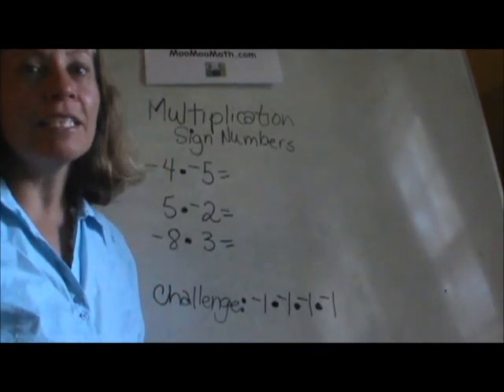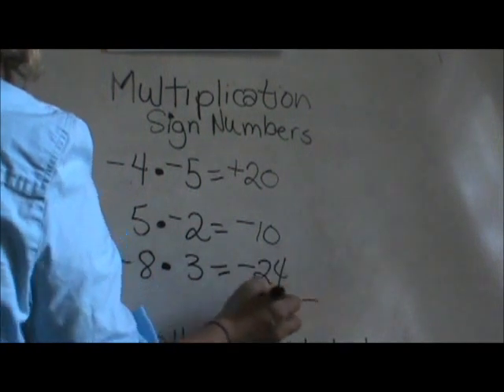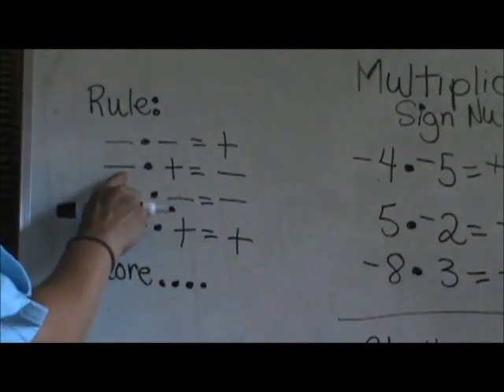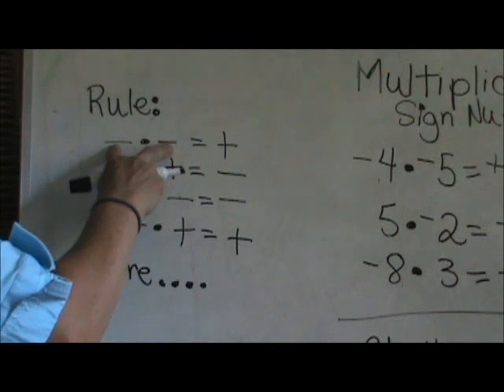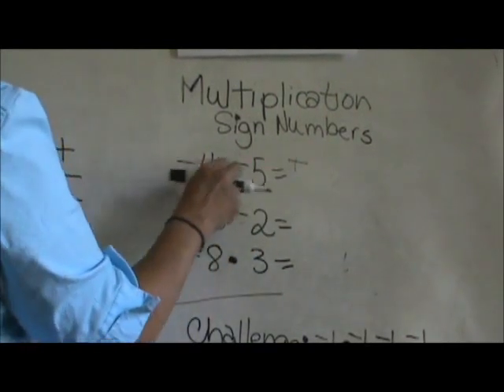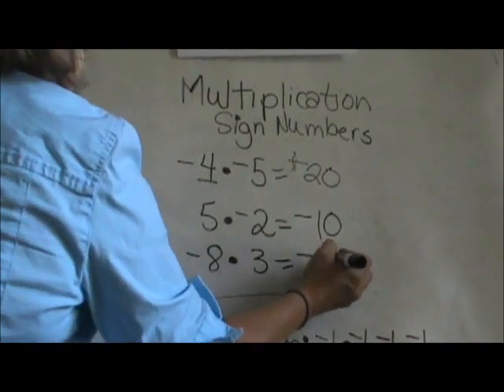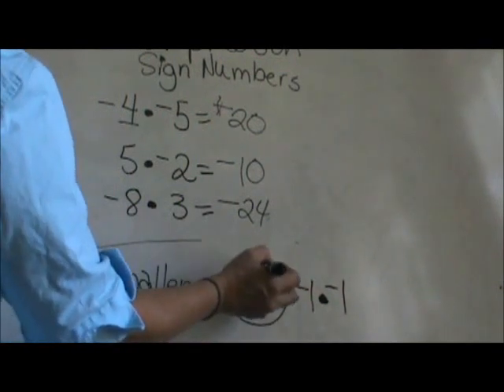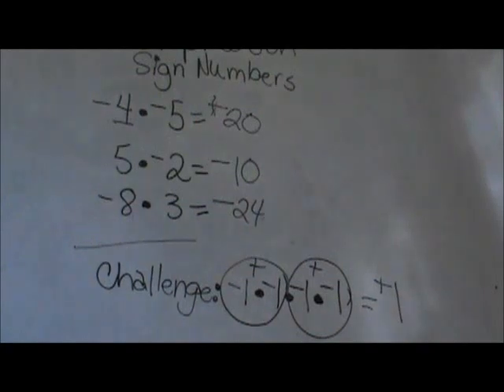How to multiply positive and negative numbers.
Learn these simple rules to make multiplying positive and negative  numbers easy. Learn the "negatives come in pairs " rule.  For a summary of the video and a practice link go to